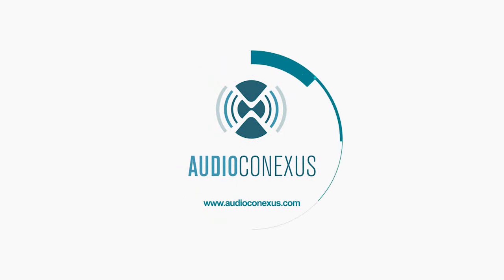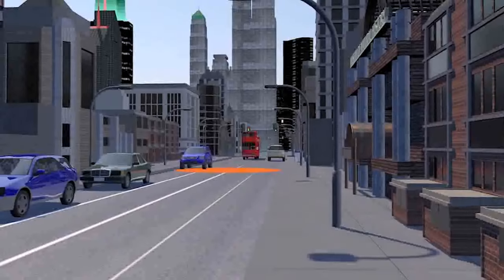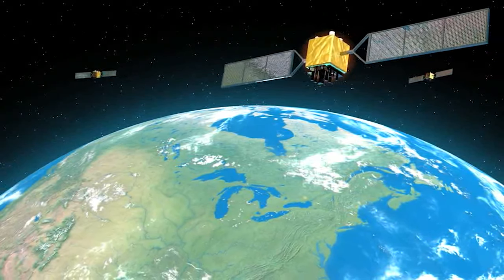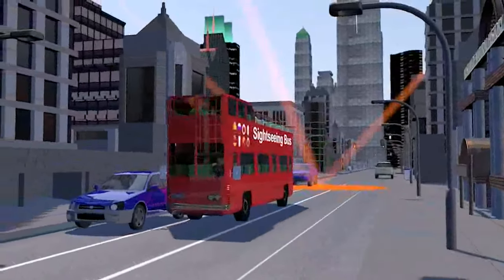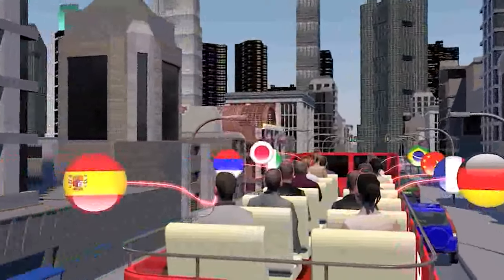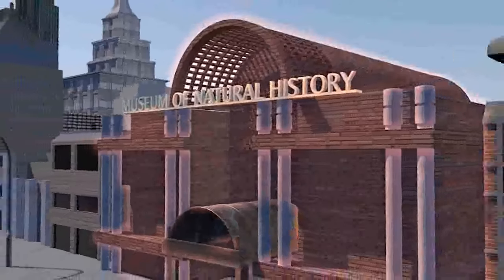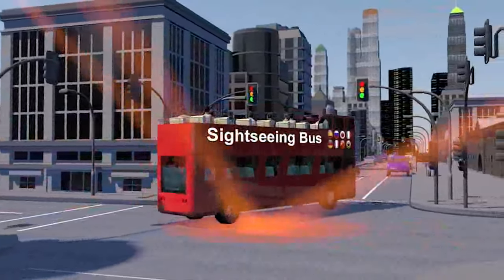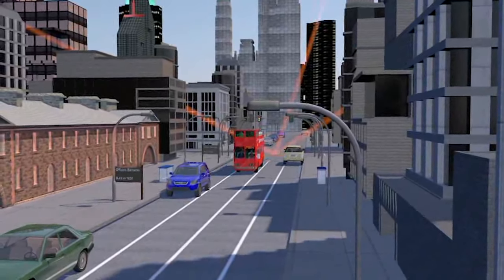How GPS Multi-Language Tours on Buses Work by AudioConexus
Learn how AudioConexus is GPS triggering audio commentary on buses, boats, trains and trolleys around the world.

Automated multi-language tours offer people the opportunity to listen to guided tours in their own language - removing barriers for foreign language travellers. Multi-topical tours are also available such as architecture tours, history tours and kids tours.

Intelligent Proximity Triggering is dynamic software that triggers multilingual commentary by GPS location precisely at the right place each and every time.

Tour commentaries on routes are preceded by an audio chime and/or flashing seat-back controllers to prompt passengers to put on their listening accessories such as headsets, ear buds, and teleloops for the hearing impaired.